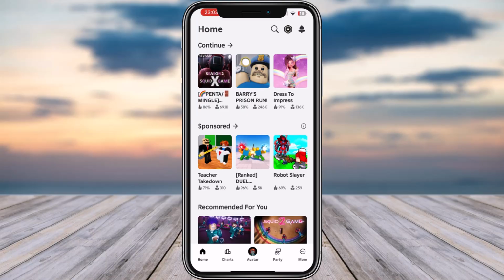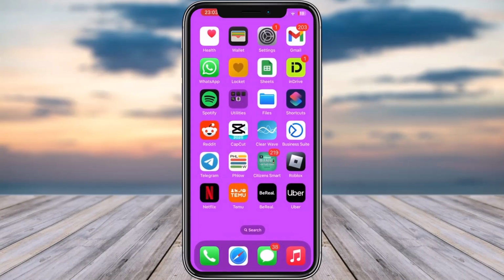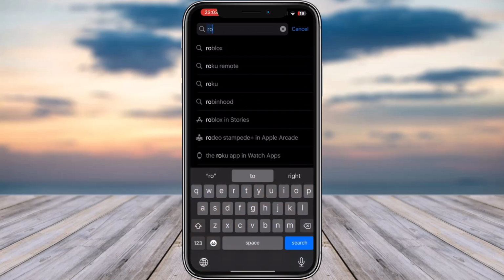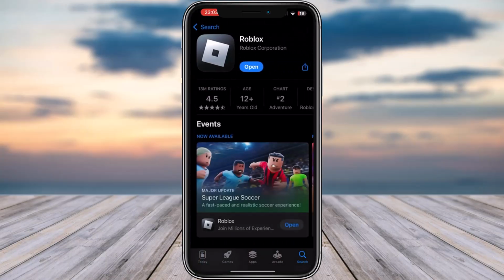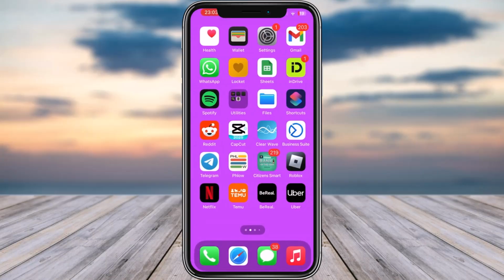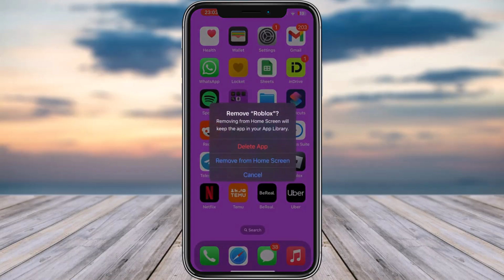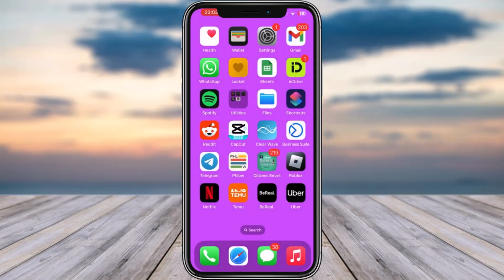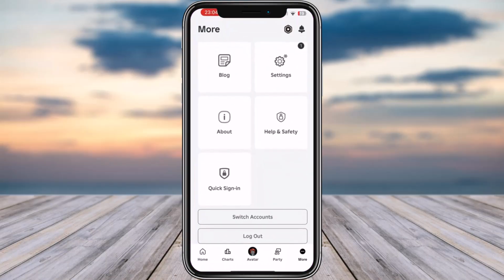How To Fix Roblox Error 524 !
If you're experiencing Roblox Error 524, this video will help you fix the issue step by step. Error Code 524 typically appears when you're trying to join a VIP server without permission or due to connection and authentication problems. Fortunately, there are several simple solutions that can help resolve this.

Open the Roblox app.

Log out of your current session and then log back in using your username and password.

This refreshes your session and can fix temporary login issues.

Open the App Store (iOS) or Google Play Store (Android).

Search for Roblox.

If you see an Update button, tap on it to install the latest version.

Outdated versions may cause server and connectivity errors.

Reinstall the Roblox App

Press and hold the Roblox icon on your device.

Tap Remove App or Uninstall.

Go back to the App Store or Play Store and reinstall Roblox.

Sign back in with your account info.

Browser Users: Clear Cache

If you’re using Roblox on a browser, clear your browser’s cache and cookies.

Also, try refreshing the page or opening Roblox in incognito mode.

A weak or unstable internet connection can trigger Error 524.

Switch between Wi-Fi and mobile data or restart your router.

Understand the Cause

This error also occurs if you're trying to join a VIP server without an invitation.

In that case, contact the server owner and ask them to allow you access.

By following these steps, you should be able to fix Roblox Error Code 524 and get back into your games smoothly.

0:00 Introduction
0:15 Logging out and logging back in
0:30 Checking for updates
0:45 Reinstalling Roblox
1:07 Clearing browser cache (if on web)
1:17 Checking network connection
1:20 Conclusion